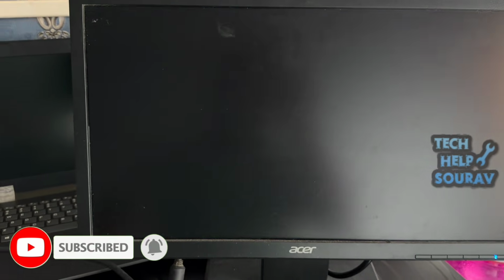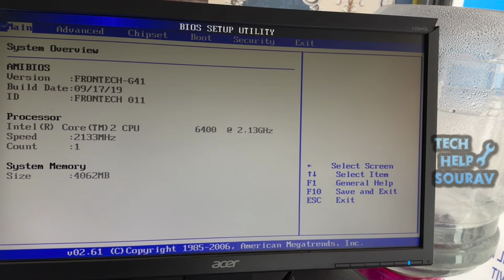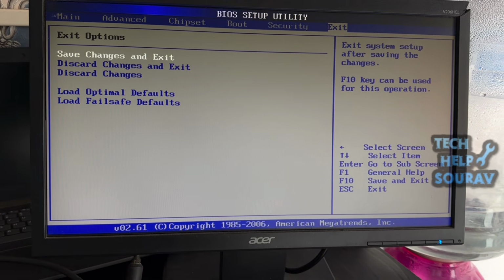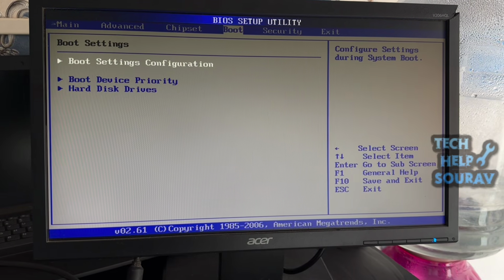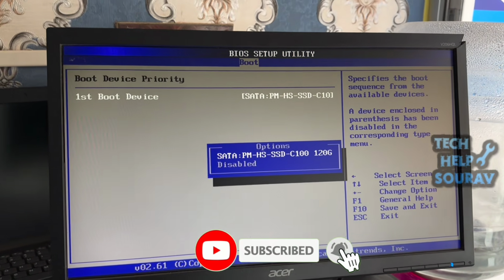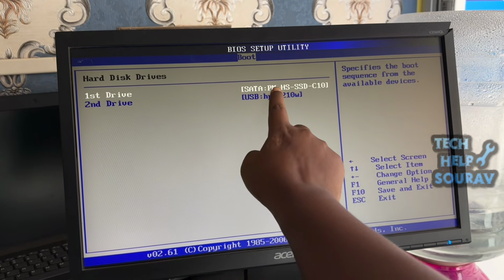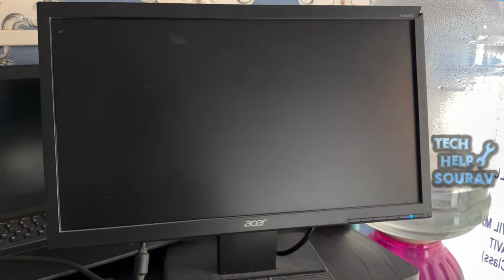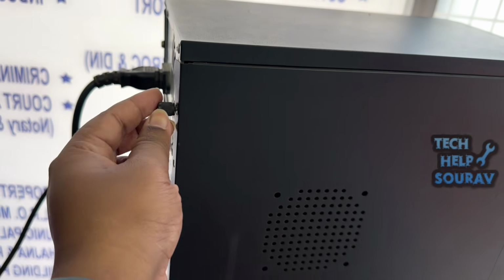PC Won't Boot? Try This Fix! | Fix "Reboot and Select Proper Boot Device" Error (Easy)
Hey Guys Sourav Dutta Here And  Today in this video I'm going to show you PC Won't Boot? Try This Fix! | Fix "Reboot and Select Proper Boot Device" Error (Easy)